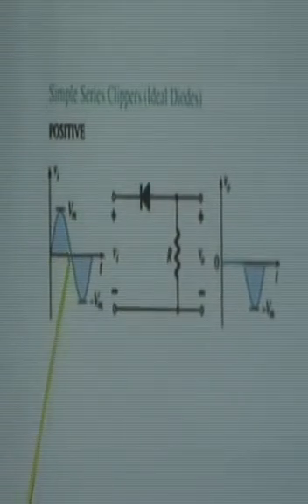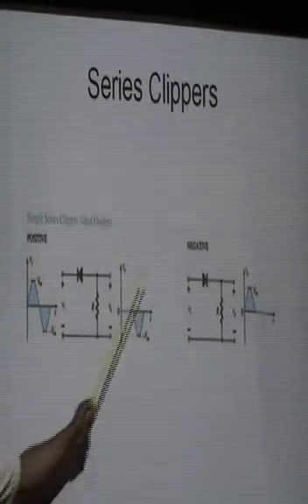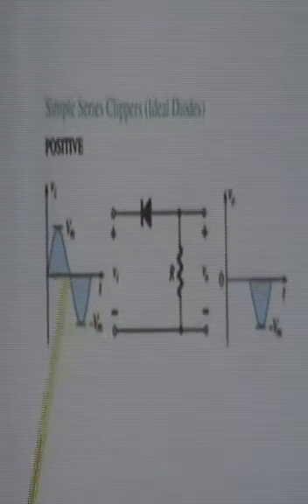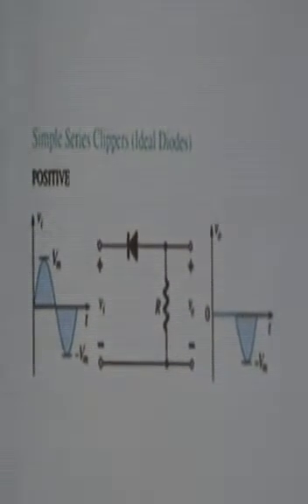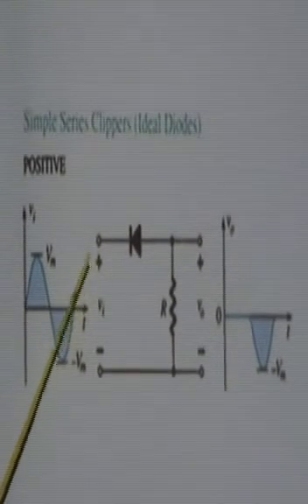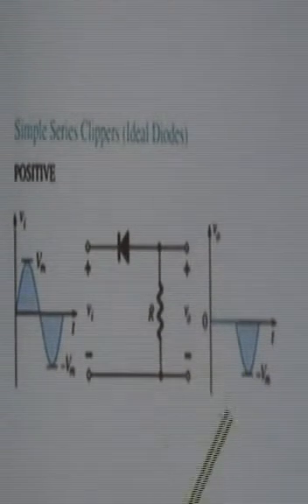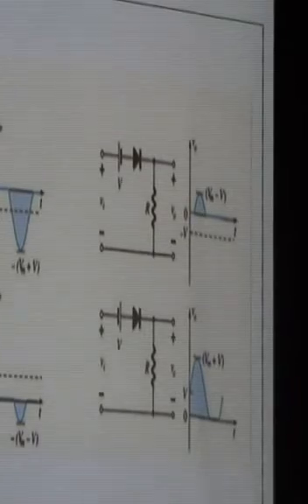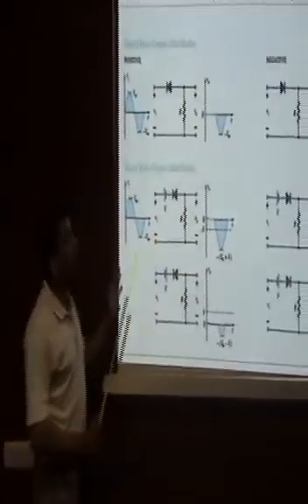Diodes Application: Part 2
In this part, Mr. Alok Goswami, professor of IEC College of Engineering & Technology, explains the simple series clippers, and biased series clippers.